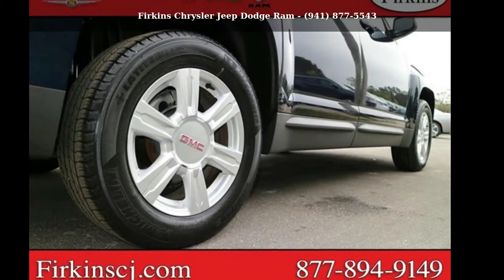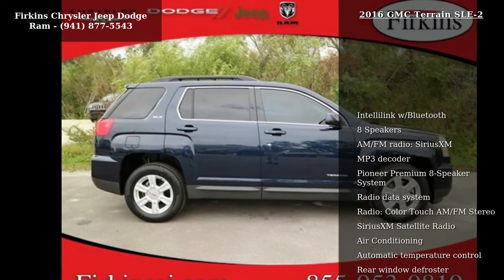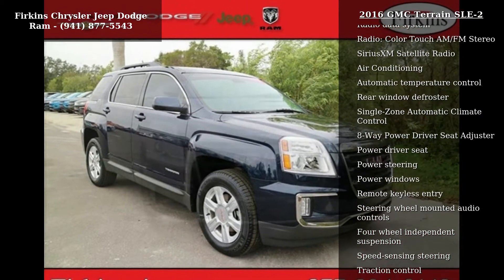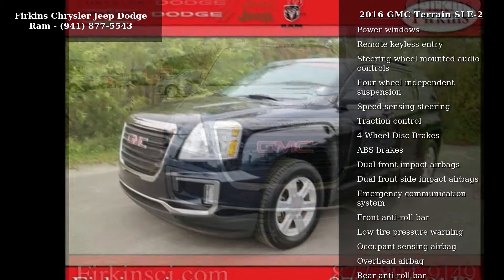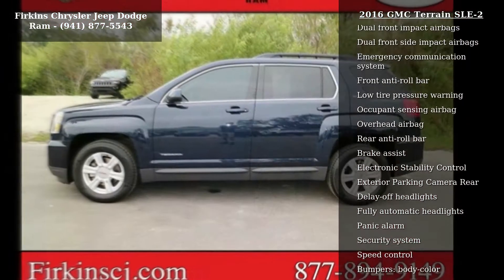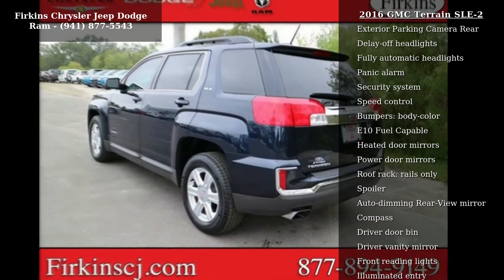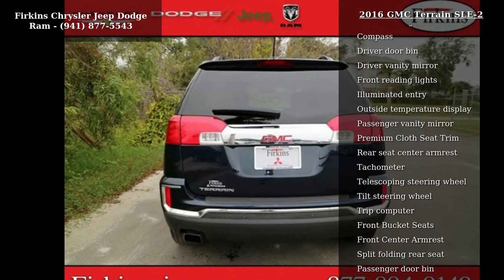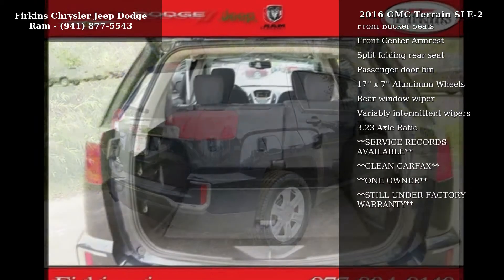2016 GMC Terrain SLE-2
New Price! CARFAX One-Owner. Clean CARFAX. Blue 2016 GMC Terrain SLE-2 FWD 6-Speed Automatic 2.4L 4-Cylinder SIDI DOHC VVT Terrain SLE-2, **CLEAN CARFAX**, **ONE OWNER**, **STILL UNDER FACTORY WARRANTY**.

32/22 Highway/City MPG

Awards:
  * JD Power Initial Quality Study (IQS)   * 2016 IIHS Top Safety Pick   * 2016 IIHS Top Safety Pick with optional front crash prevention   * 2016 KBB.com Brand Image Awards